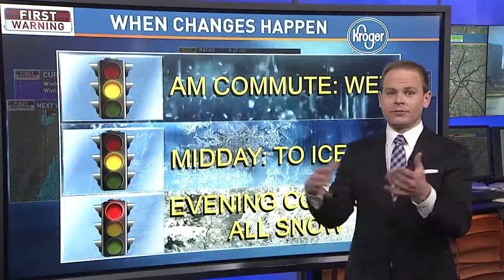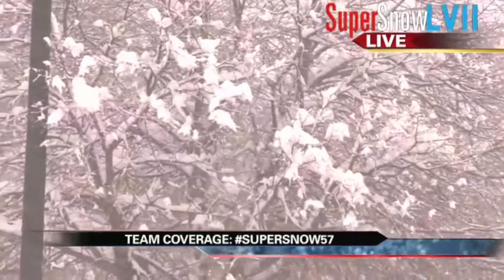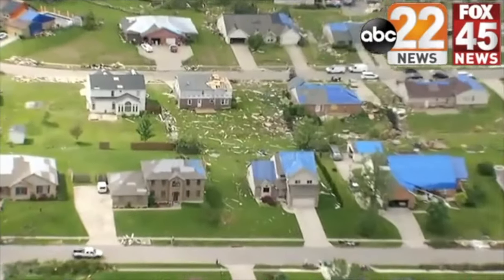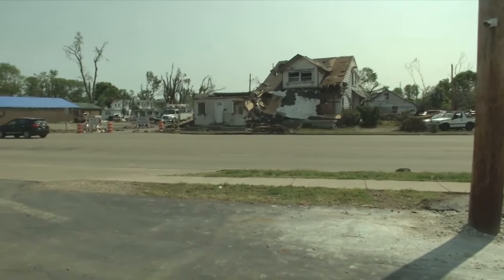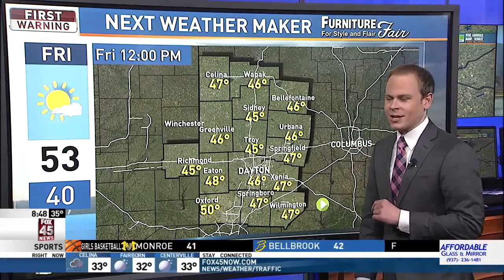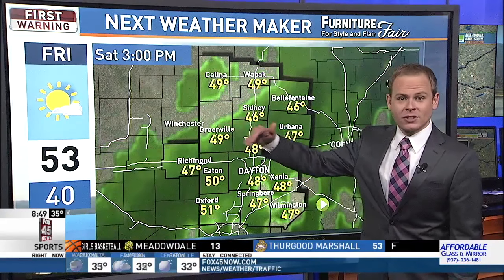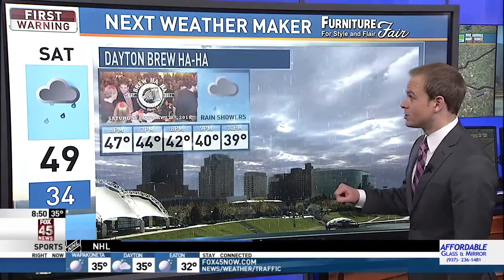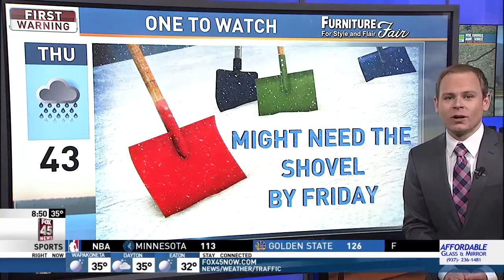Meteorologist Greg Bobos: Reel Summer 2019